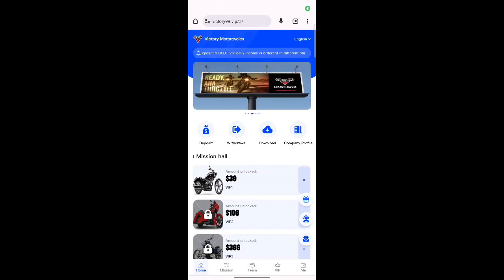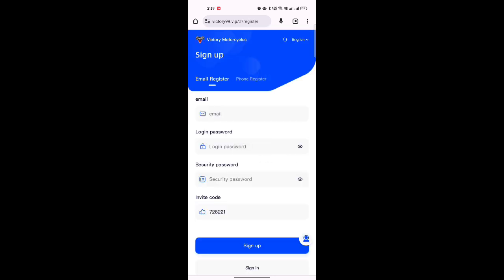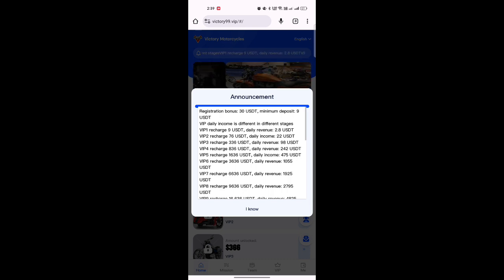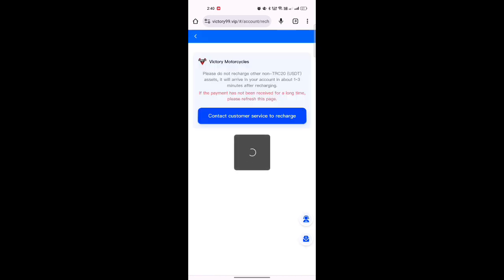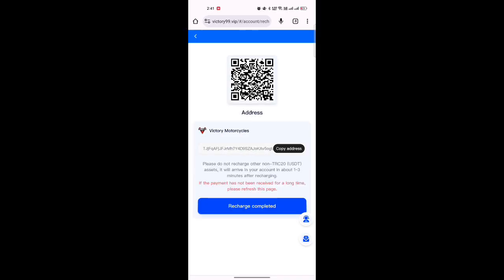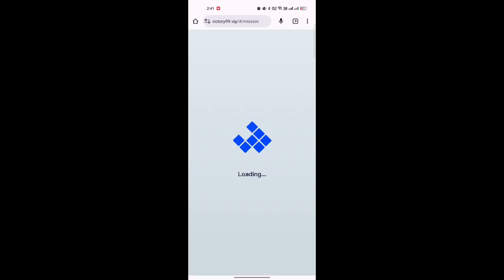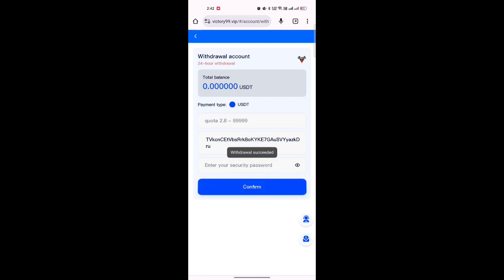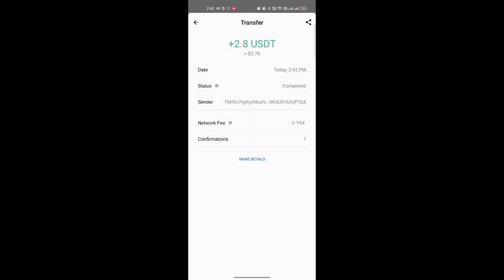New USDT Earning Highest Paying Site | Earn USDT Daily | Earn USDT at Home